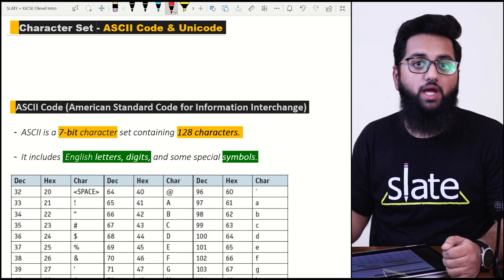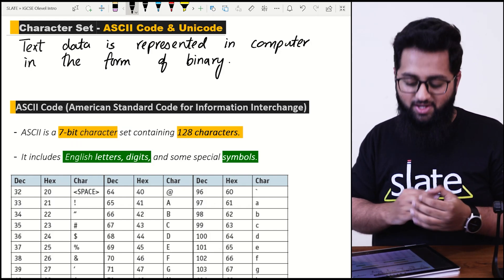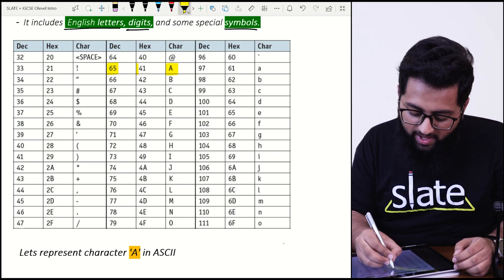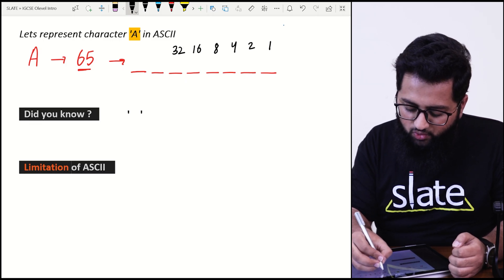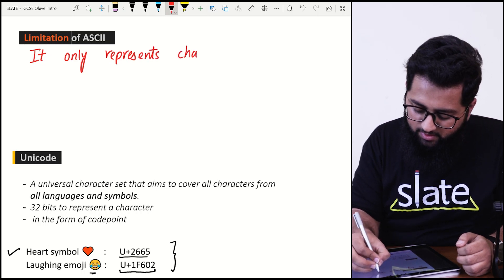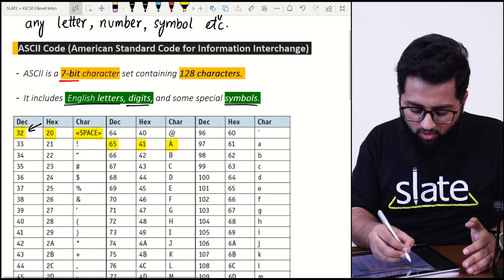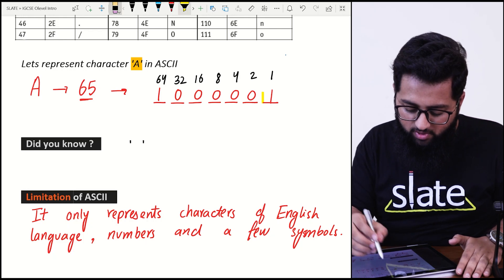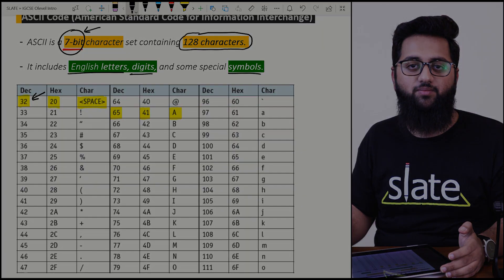Data Representation | Part 6: Character Sets | IGCSE | O Level | Sameer Raza | SLATE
In Part 6 of our Data Representation series, Mr. Sameer Raza from Slate explains Character Sets for IGCSE and O Level students. This lesson covers how computers use character sets like ASCII and Unicode to represent text, providing a solid understanding of these essential concepts in computing.

🔹 What character sets are and why they’re important

🔹 Understanding ASCII and Unicode

🔹 Differences between character sets and their uses

🔹 How character sets are applied in computer systems

🔹 Solving exam-style questions on character sets

Prepare yourself for your IGCSE and O Level Computing exams with this clear and comprehensive lesson on character sets!